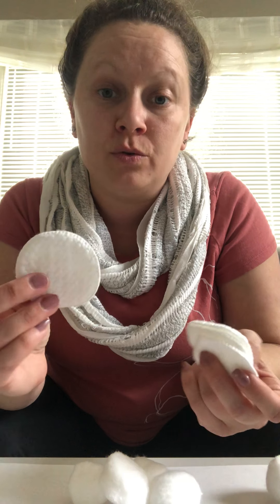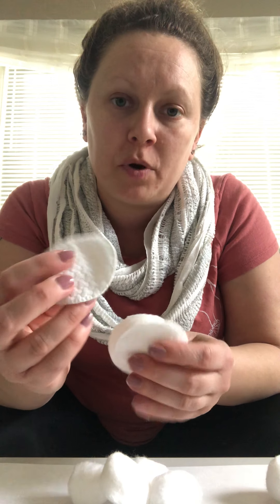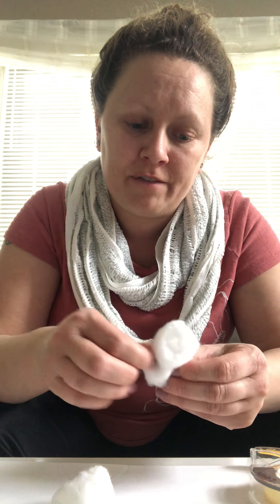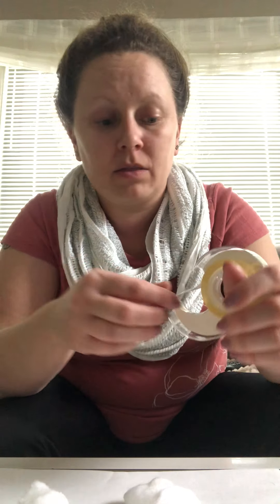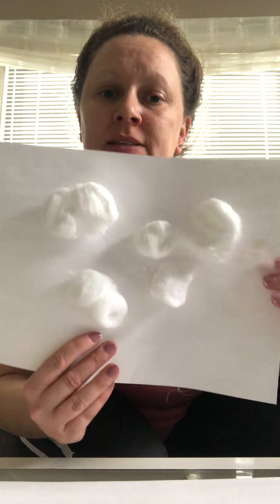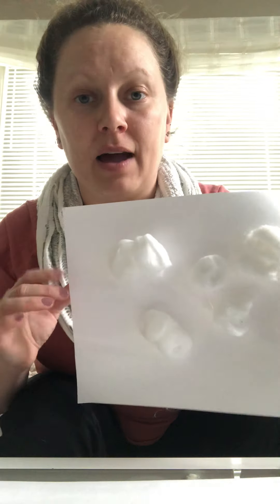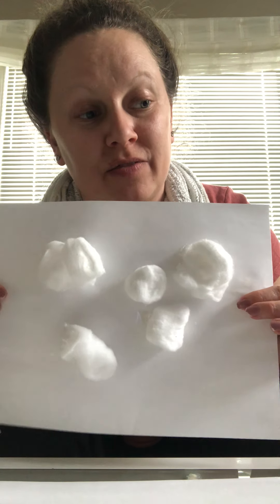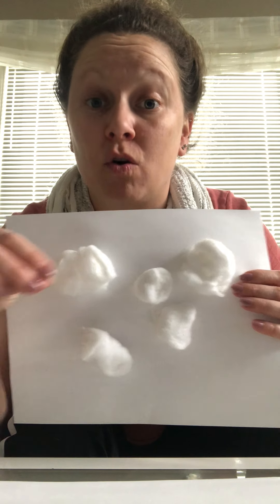Weather Week Friday Infant Small Group Activity - Cotton Ball Art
Join Miss. Leah for Cotton ball art. Activity: Cotton Ball Art

The infants will make art using the materials or infants can just explore handling cotton balls. During this art activity the infants will be using problem solving, exploring art materials, moving parts of the body and using one to one correspondence.

Materials: cotton balls, paper, glue